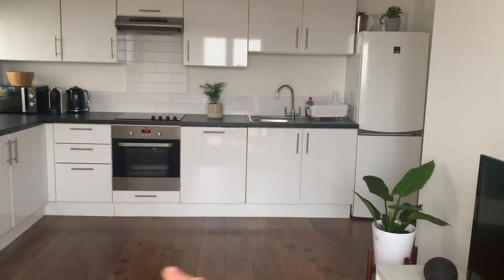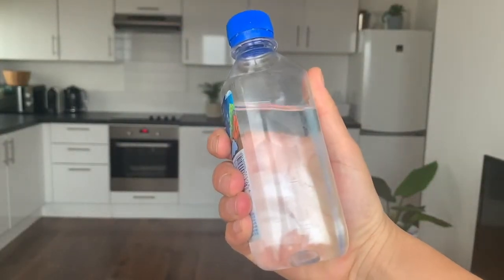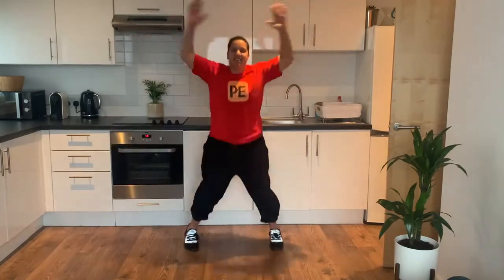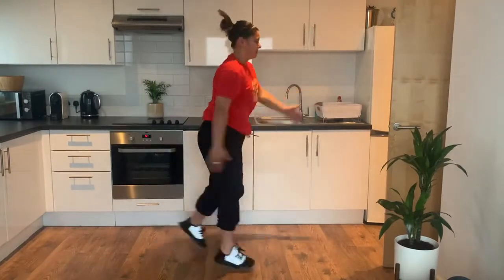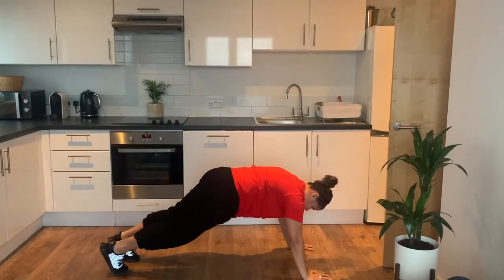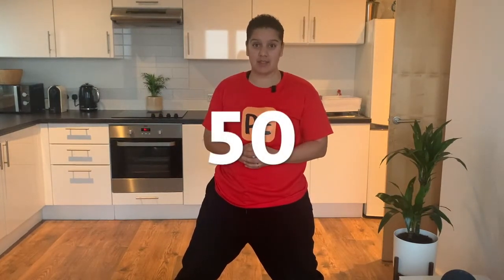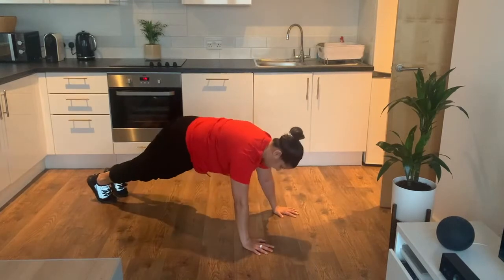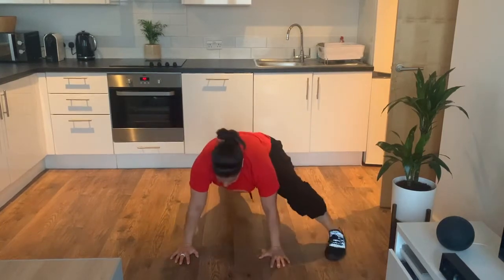The Double Exercise Challenge | Year 2&3 | Miss Sroa PE Teacher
Get ready for the Double Exercise Challenge!

Two exercises:
Jumping Jacks
Spiderman Planks

50 repetitions each!!!